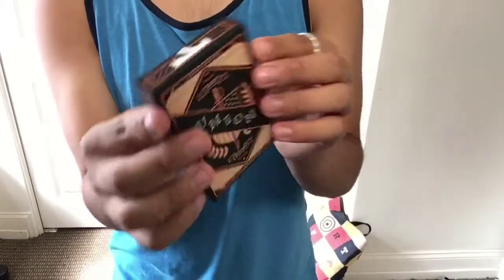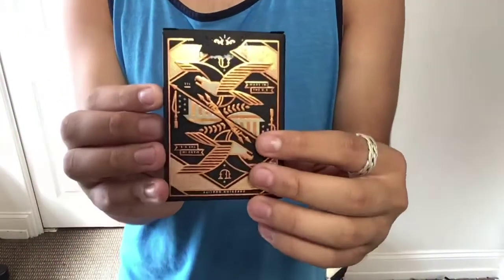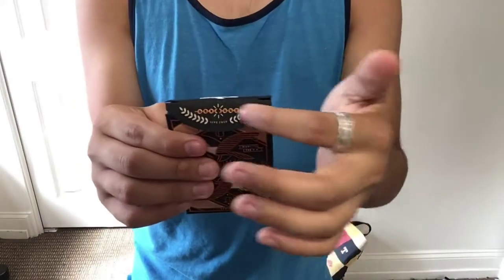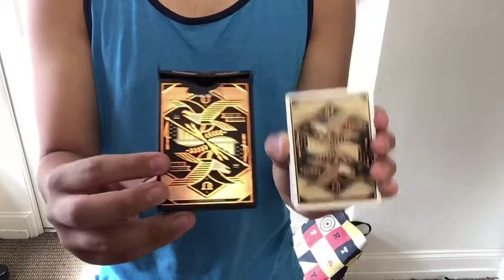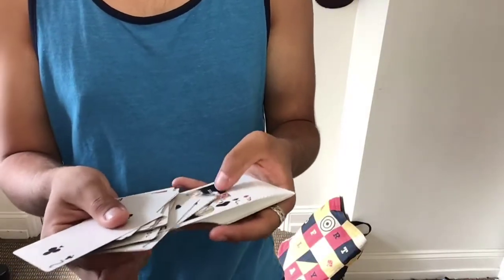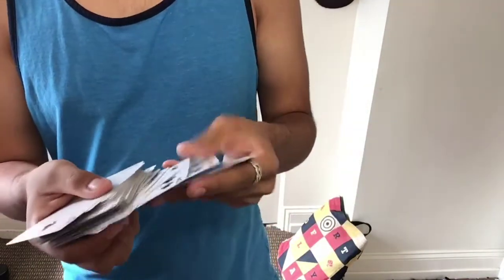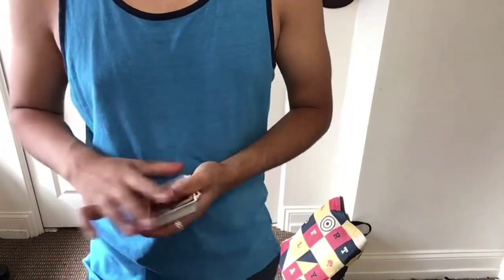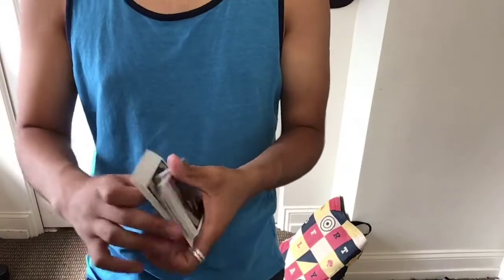Union Playing Cards Deck Review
Today I will be reviewing the union playing cards by Theory 11.